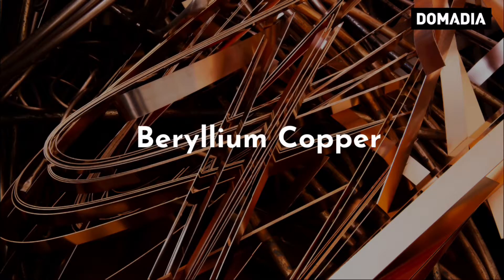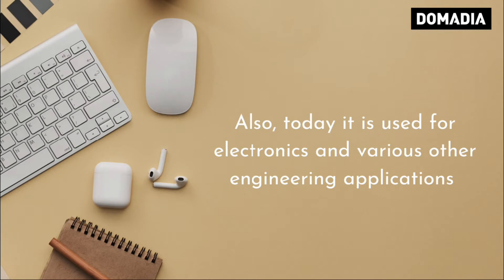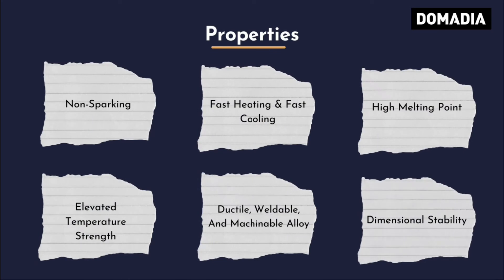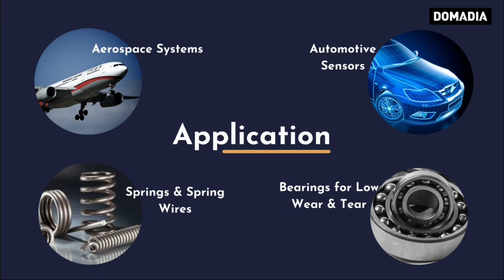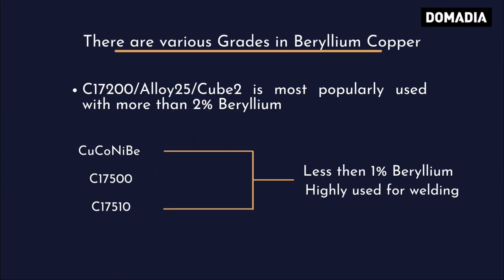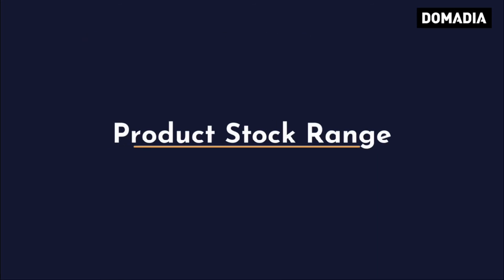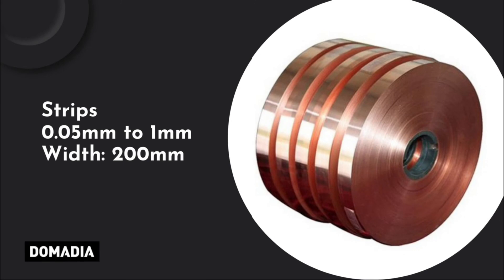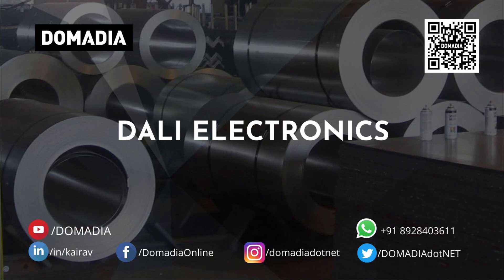Beryllium Copper - Applications and Product Range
Beryllium copper is also known as BeCu or Beryllium Bronze having 0.5 to 3% Beryllium.

It is a copper alloy with a load-bearing capacity and is the strongest of all copper alloys.

Alloy 25 also known as CuBe2 contains 2% of beryllium. It has a unique combination of high strength and excellent electrical conductivity.

Today it is used for electronics and various other engineering applications

Grades: UNS C17200, C17510, C17500, CuCoNiBe

𝐌𝐚𝐢𝐧𝐭𝐞𝐧𝐚𝐧𝐜𝐞 𝐓𝐢𝐩𝐬 𝐟𝐨𝐫 𝐁𝐞𝐫𝐲𝐥𝐥𝐢𝐮𝐦 𝐂𝐨𝐩𝐩𝐞𝐫:-
1. Soak in sulfuric acid to remove oxidation
2. Clean with alkaline-based soap
3. Wipe with soft cloth or sponge
4. Use cola beverage to remove stain